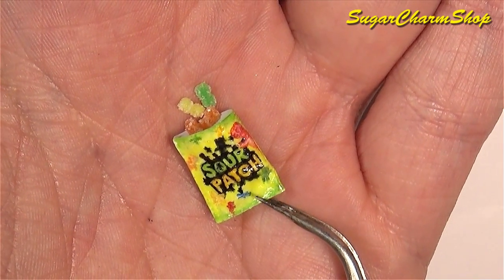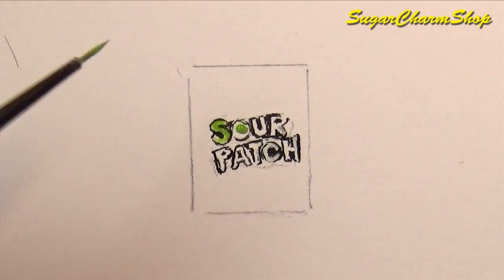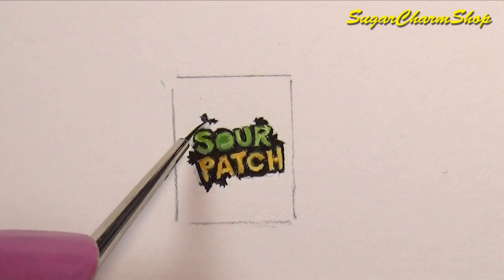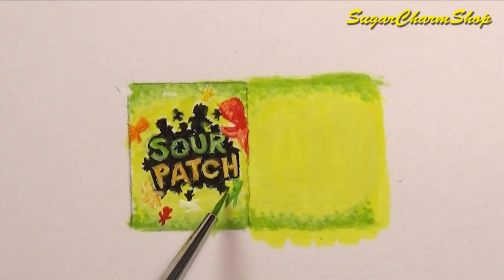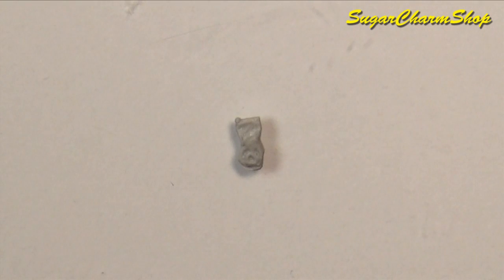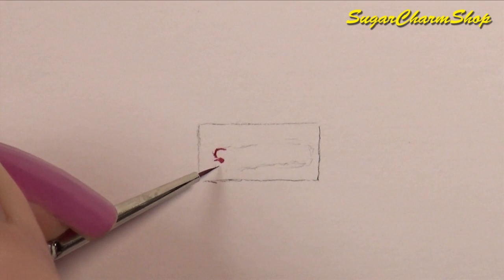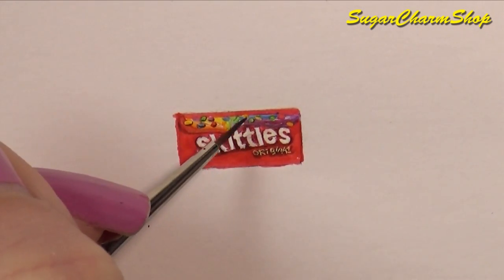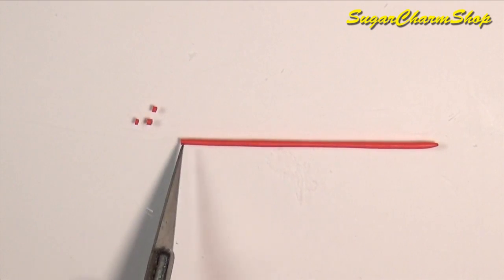Miniature Skittles & Sour Patch Kids Tutorial // DIY Dolls/Dollhouse Candy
Hey guys! Today's miniature and polymer clay tutorial is for some DIY dollhouse or doll cady! ^^ For this video I chose to make sour patch kids and skittles :) - Both types of candy are really easy to make, and if you want, you can go on google and print out the packaging instead of painting it :)

This is 1:12th scale for dollhouses, but you can easily adjust the size to fit Barbie, Monster high, American girl doll and LPS ^^

Music;
Wallpaper

Thank you so much to those of you who's been helping out!! :)